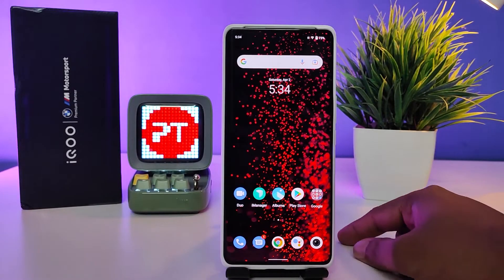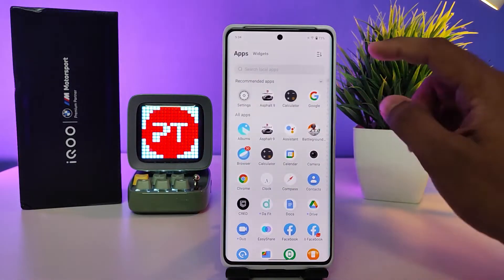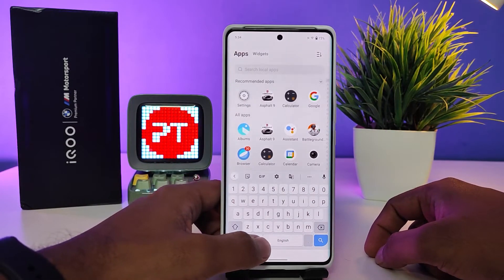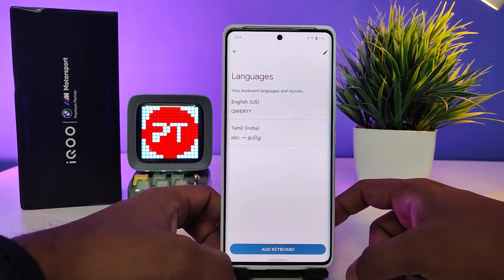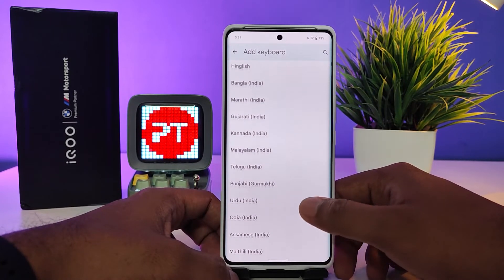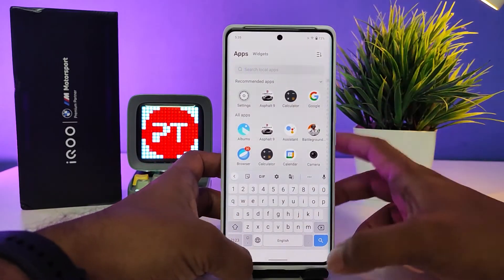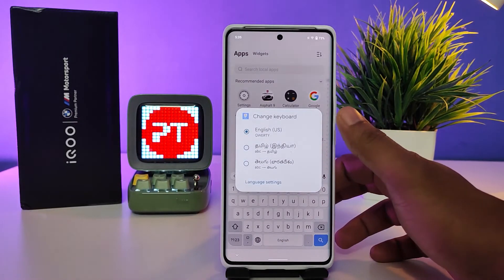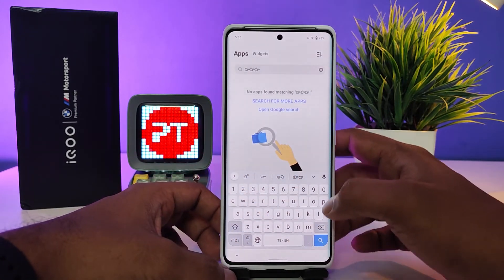How to Change Keyboard Language in IQOO 9 Pro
Hey Friends  ! Checkout this new video of How to Change Keyboard Language in IQOO 9 Pro